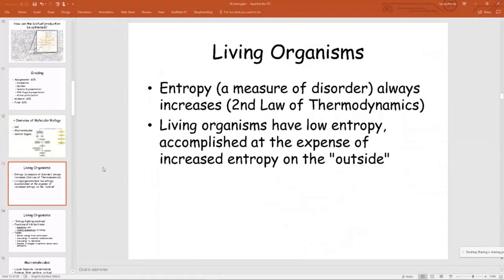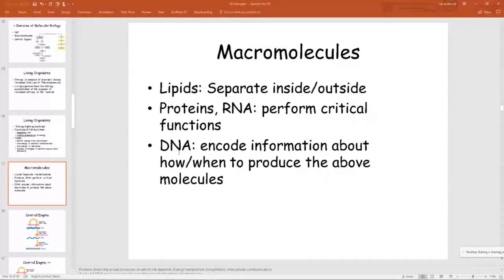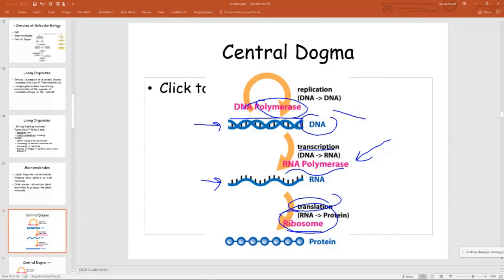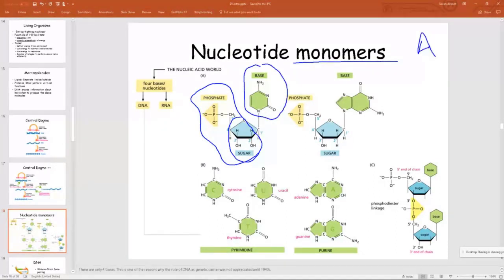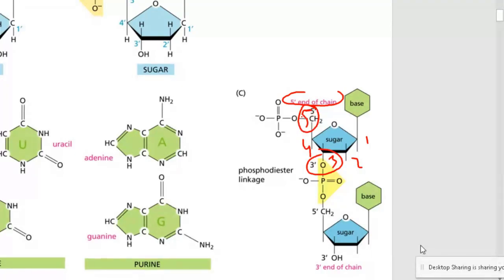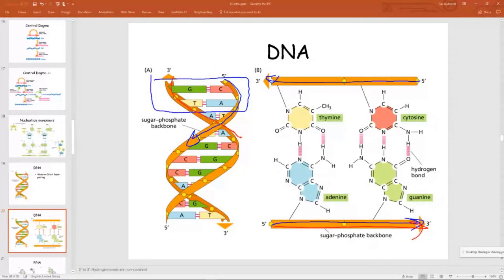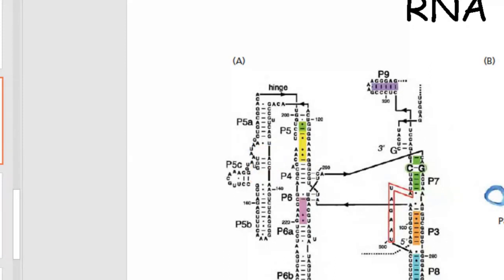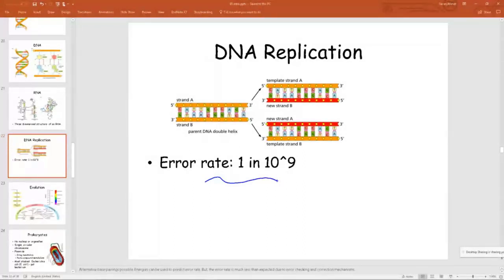Molecular Biology Basics - Part 1 v172